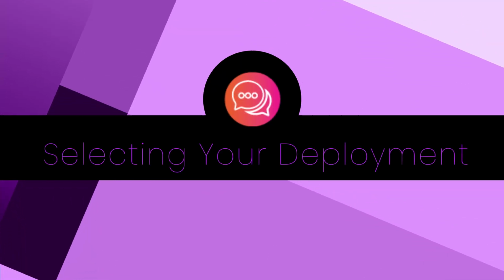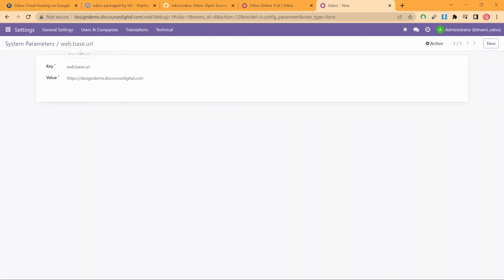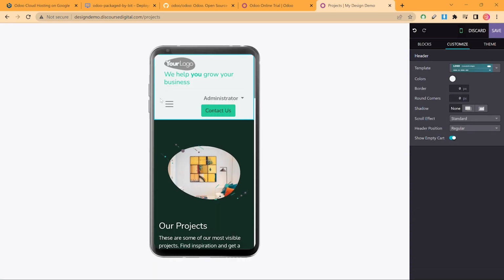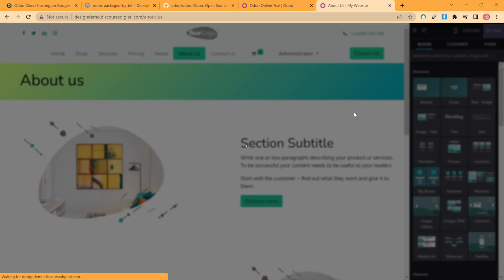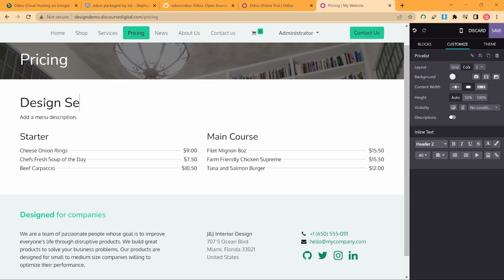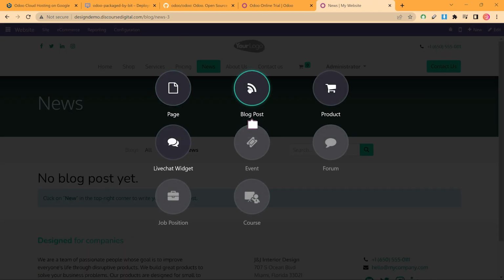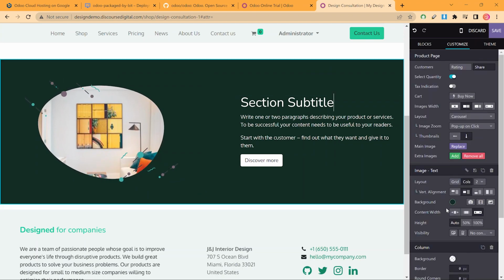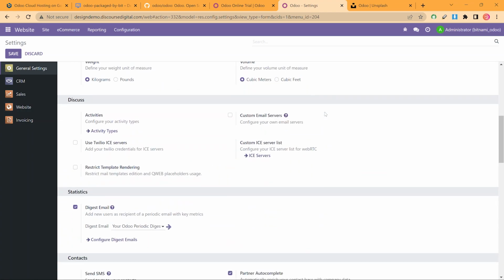Setup a Odoo Website for Interior Designers, Architects, Construction and Design Professionals in 30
Welcome to our latest tutorial on setting up an Odoo website for design professionals! In just 30 minutes, we guide you through the process of creating a robust online presence for interior designers, architects, and construction professionals using Odoo and Google Cloud.

In this video, you will learn:

What Odoo ERP is and how it can help manage your business from end to end.
How to deploy Odoo on Google Cloud using Bitnami.
How to obtain logging credentials and set up SSL security.
How to add apps and the website module to your Odoo instance.
How to create and edit pages for your website.
How to add new pages and blog articles.
How to update the currency and add new products.
How to add the CRM module to manage customer relationships.

Odoo is an extremely powerful system that can replace many more expensive apps with something that's consolidated, simple, and can be used across your entire organization. Whether you're one person or 30 people, Odoo has a solution that can work for you at a price point that can meet your budget.

What is Odoo ERP?
Odoo ERP is a comprehensive set of tools designed to help manage your business from end to end. Whether you're operating online or offline, Odoo's tools can facilitate customer relationships, vendor relationships, and sales order management, among many other aspects of your business.

Odoo is an open-source platform, meaning its source code is freely installable by anyone with knowledge. It's an extensible set of tools baked into a core software program that allows developers and other tinkerers to easily extend the platform for a fraction of the cost of tools like Microsoft Dynamics and SAP Business Objects.

Interior designers, architects, and design professionals interested in getting their businesses online.

Managed Services
At Discourse Digital, I can help you not only get online but get setup for success with a comprehensive suite of tools to grow and manage your design business using Odoo. From custom development to managed instances, with nearly 20 years of design industry experience, i can help take the headache out of staying online. Managed Odoo Prices start at just $199/mo and consulting & development at just $150/hr .

Prerequisites
Enable the Compute API, the website setup process will ask you to enable additional APIs as needed if you are setting up Odoo on Google Cloud.
A desire to learn something useful!

This tutorial is just the beginning. There's plenty more to set up in this instance such as accounting, email servers, and sales orders. But this guide provides a great way to get started with Odoo and establish an online presence.